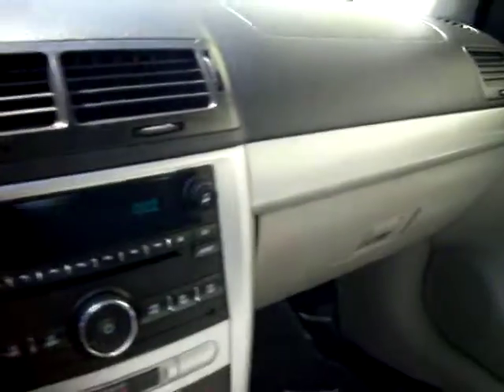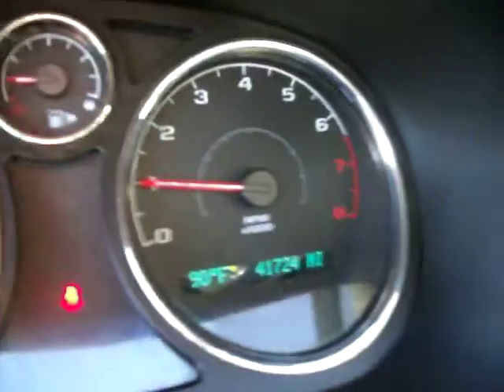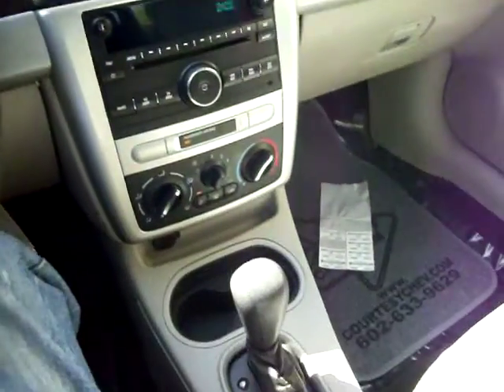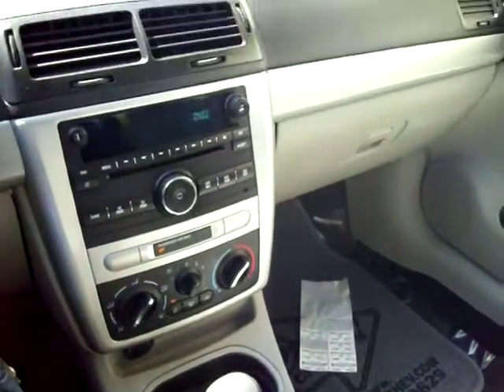Used Cars Phoenix - 2010 Cobalt- Courtesy Chevrolet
Courtesy Chevrolet has a huge inventory of used cars and trucks and you can find 30+ pictures of each vehicle and you'll receive 3 years of free oil changes with your purchase!